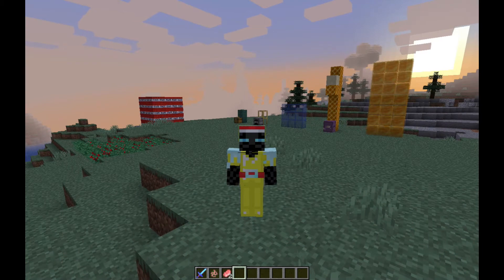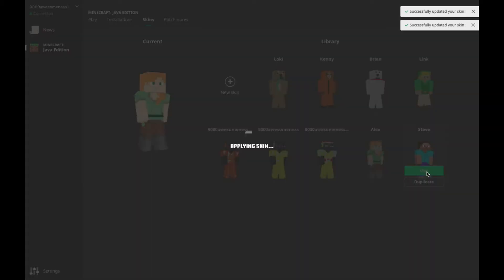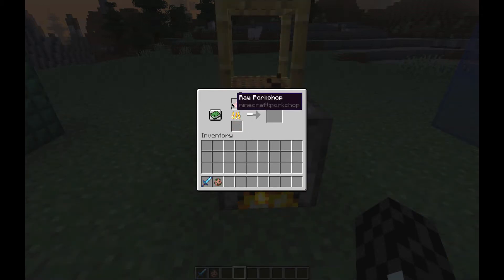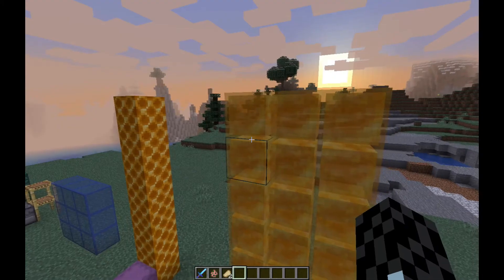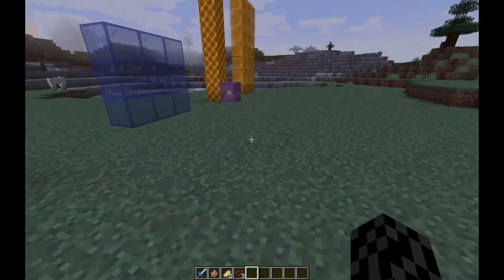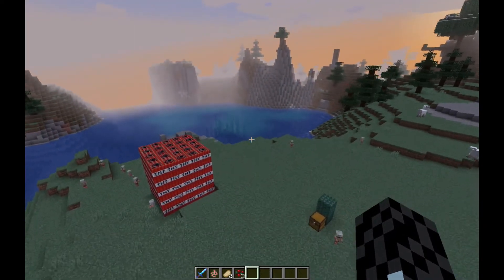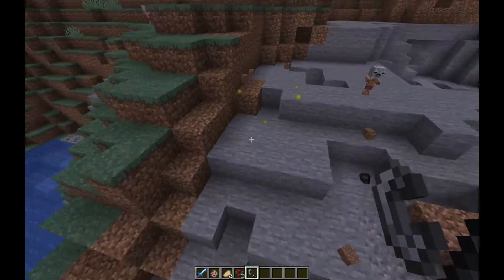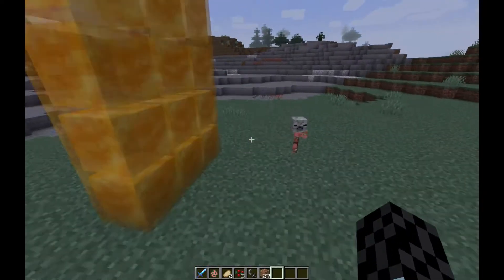Minecraft 1.15 pre-release 1 BETTER TNT!!!!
Minecraft 1.15 prerelease 1 is finally out and it is pretty explosive with a release date!

Seed: AdventureTime